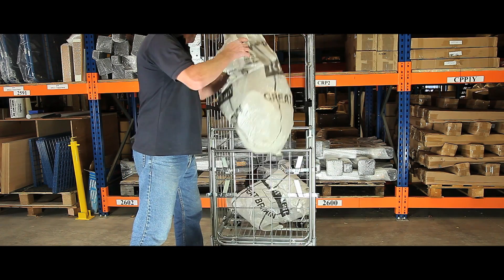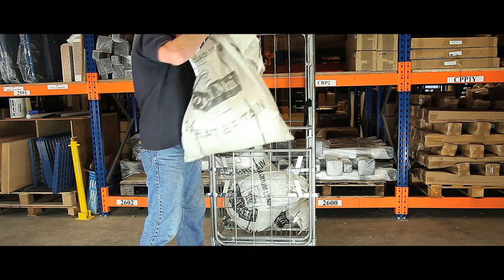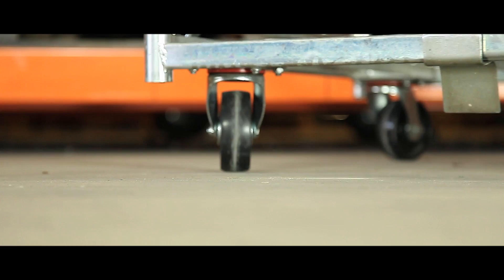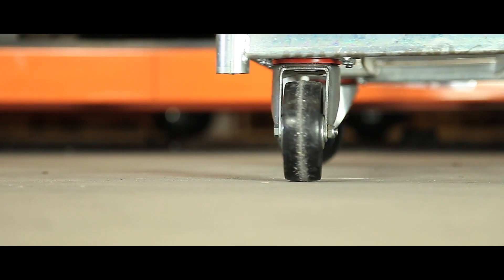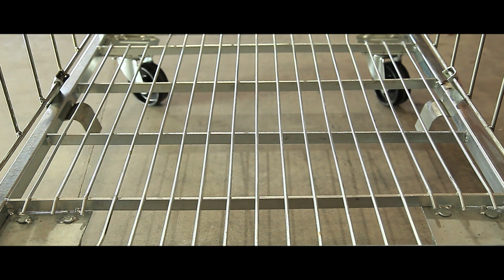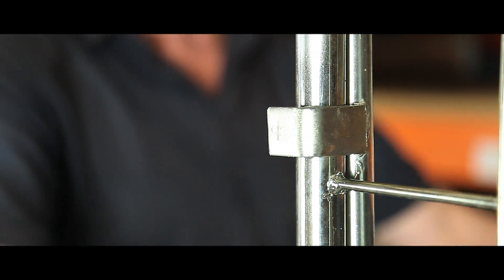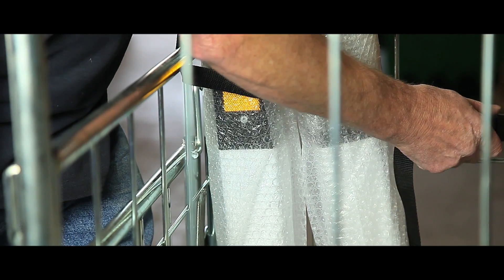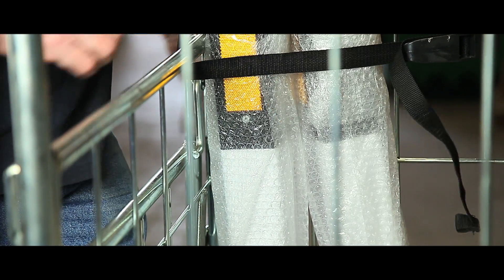Demountable Roll Containers